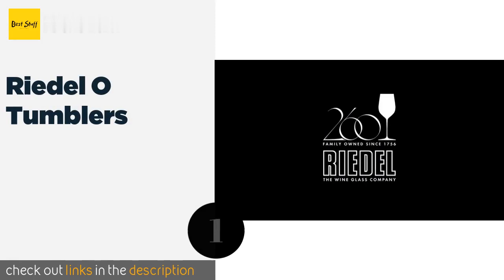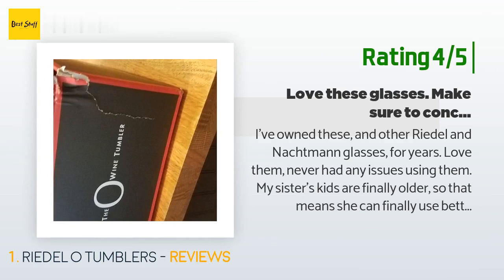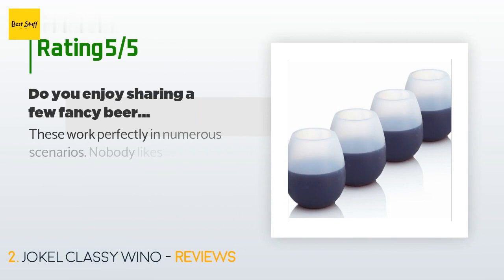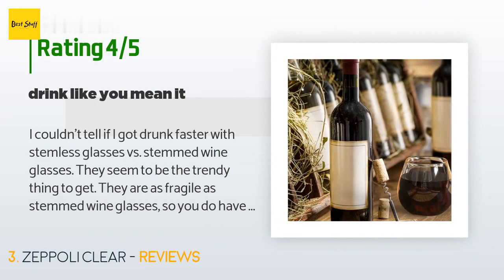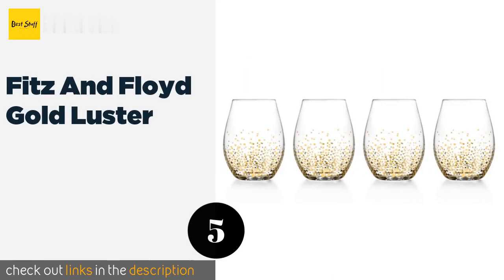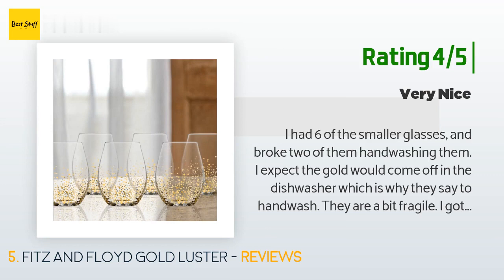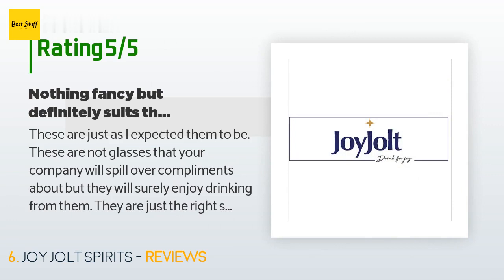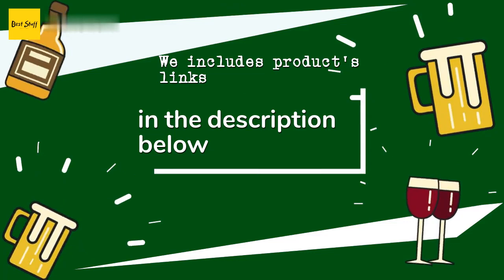🌵7 Best Stemless Wine Glasses 2020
1 - Riedel O Tumblers:
✅ Amazon US
🌏 Amazon International

2 - Jokel Classy Wino:
✅ Amazon US
🌏 Amazon International

3 - Zeppoli Clear:
✅ Amazon US
🌏 Amazon International

4 - Clair By Goverre:
✅ Amazon US
🌏 Amazon International

5 - Fitz And Floyd Gold Luster:
✅ Amazon US
🌏 Amazon International

6 - Joy Jolt Spirits:
✅ Amazon US
🌏 Amazon International

7 - Amici Home Vino Collection:
✅ Amazon US
🌏 Amazon International